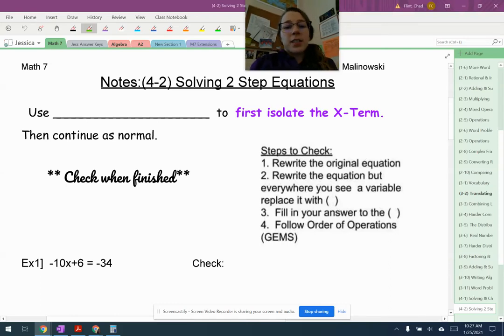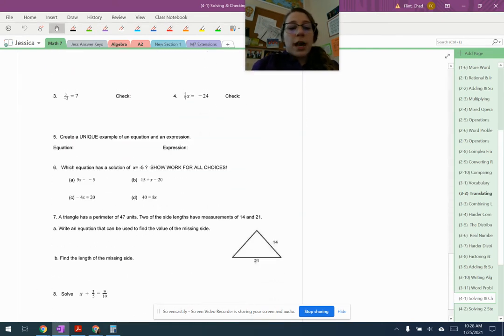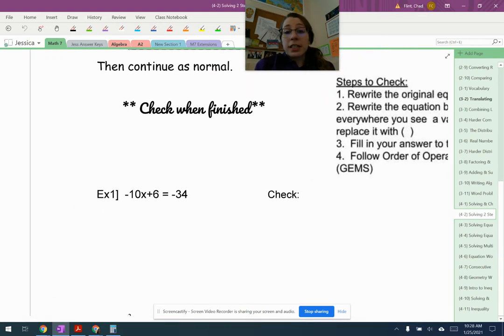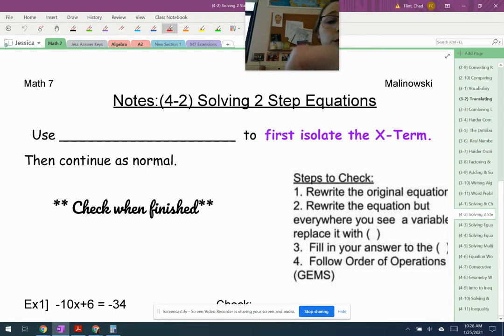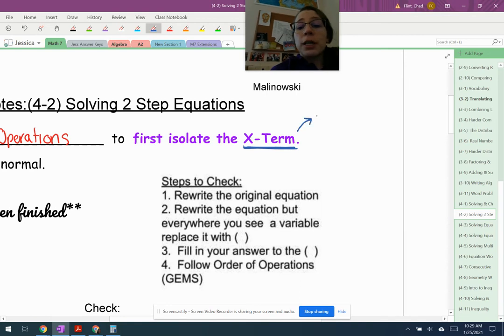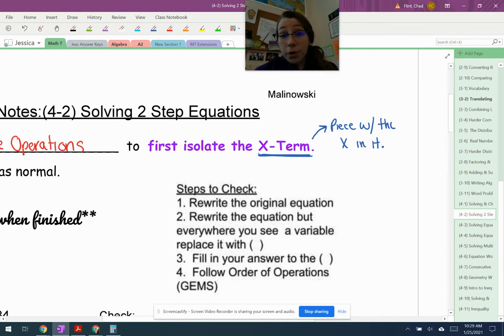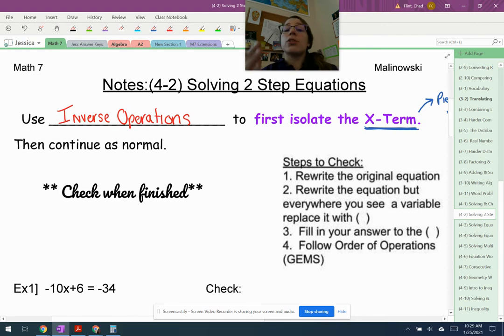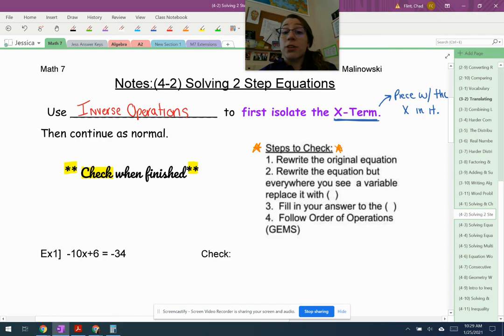M7 Notes (4-2) Intro